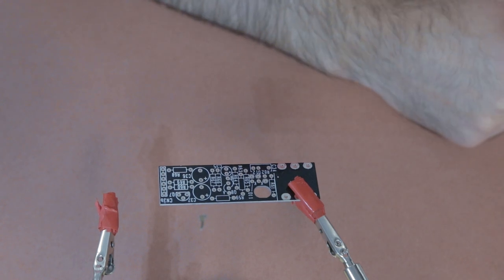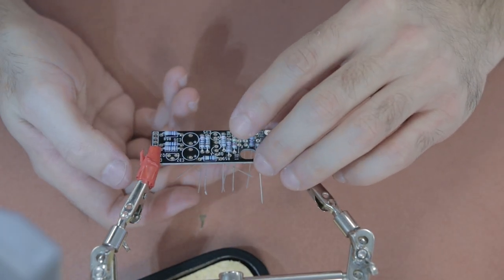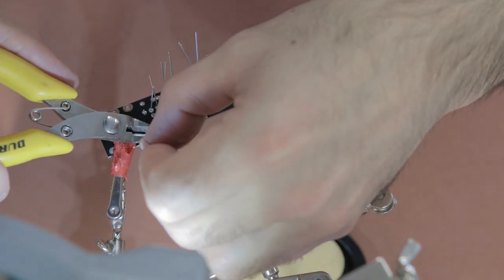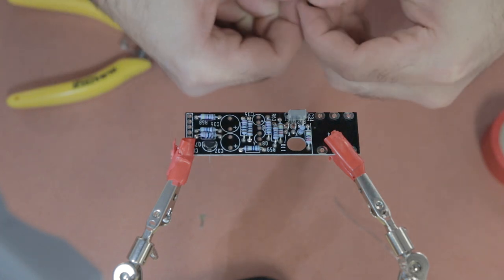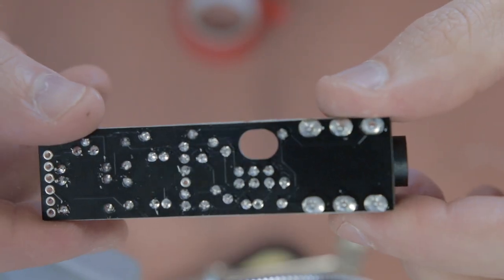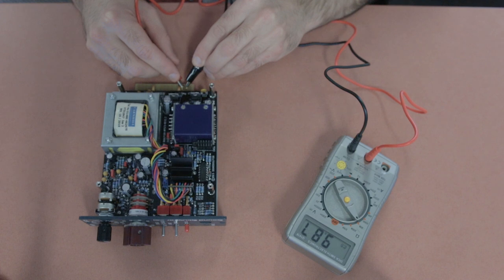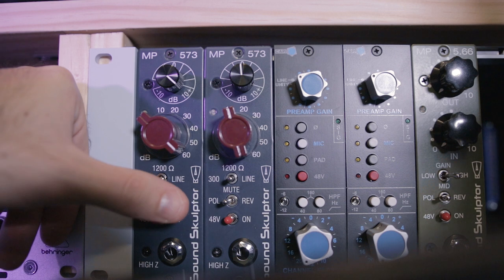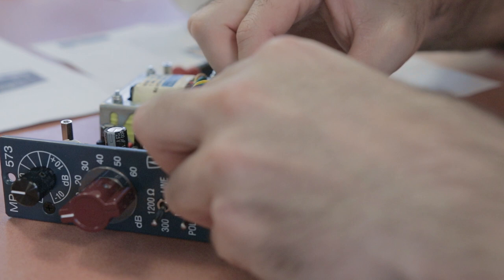How to Build your Own Preamp - Sound Skulptor MP573 (NEVE 1073) DIY Build PART 3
The Sound Skulptor MP573 is a NEVE 1073 Style Preamp that is faithful to the original. They come pre-assembled or in a DIY kit that you can also build yourself. Obviously I went for the DIY option!

I hope you enjoy Part 3 of this build.